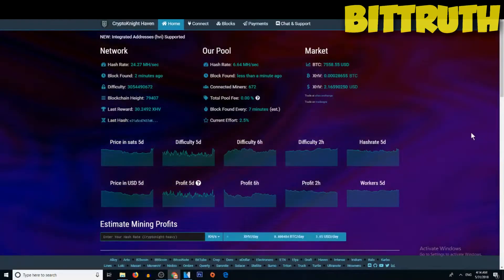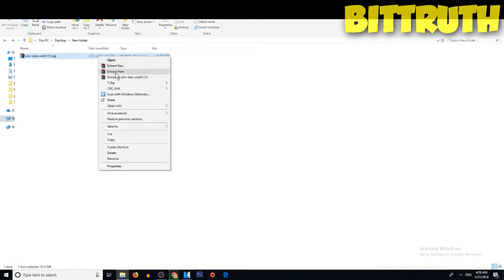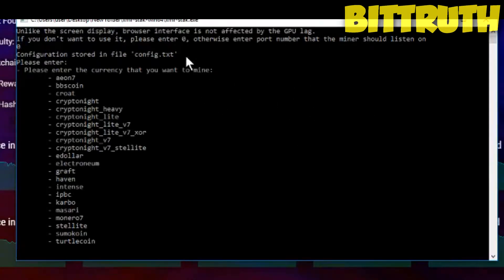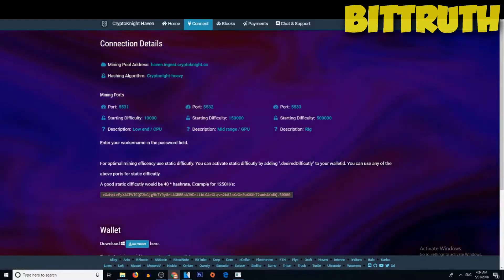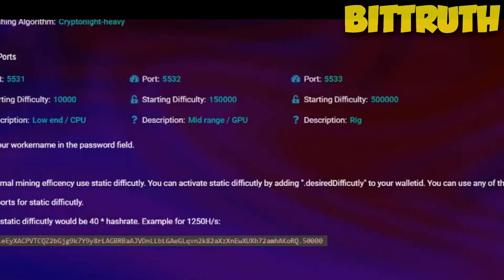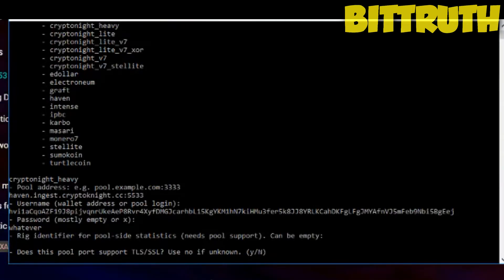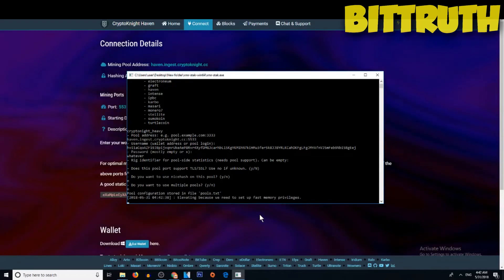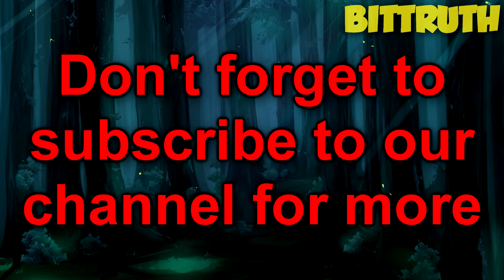How to mine Haven Protocol (XHV) on NVIDIA and AMD GPU+CPU most profitable coin to mine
Today I will be teaching you How to mine Haven Protocol on NVIDIA and AMD GPU+CPU enjoy your new mining adventure!! ;)
WALLETS AND EXCHANGES:
MINER:
BTC-- 1PrHVF3RrsiBTQFVZptWoUopMHBLqWDhYQ
ETH-- 0xffaa4ec2a9404ba2da77e1495578c2aec027c8b0
LTC-- LS5GKRyNUF95UegsxyAJaiMXZ1ZNsw7U3W
BNB-- 0xffaa4ec2a9404ba2da77e1495578c2aec027c8b0
ZEC-- t1Z8u65PFhav2qSHxPU47fPsFL6z6BtKKsS
ONT-- AWs5Qj6zcXBDc7jciK7FakU9cgJNVBiBVj
XVG-- DUAxeStHT3cucdnUgy1inJQcoV9b8CGtgk
HAVE A TRUTHFUL DAY!!